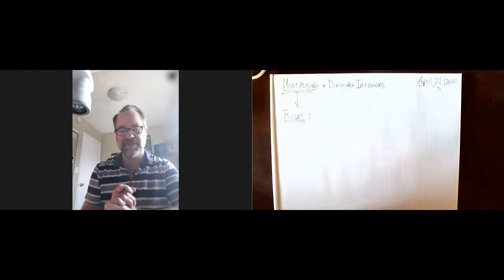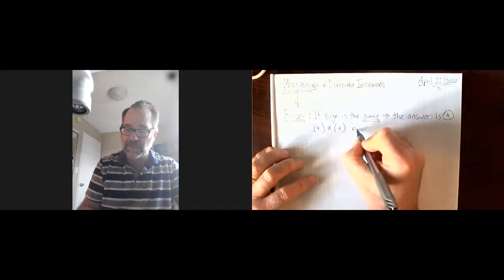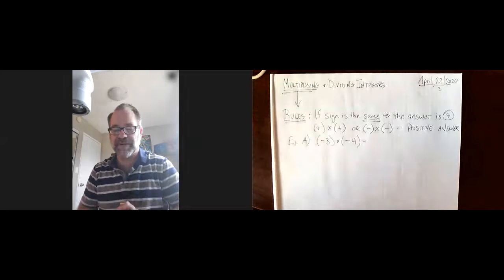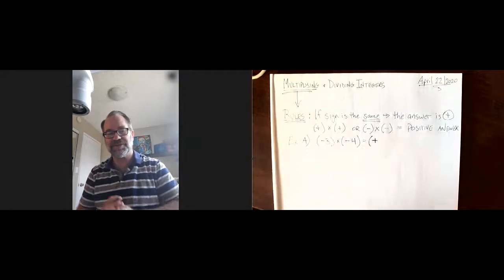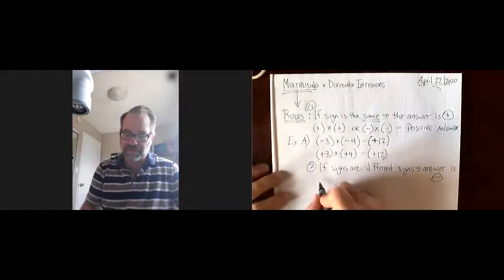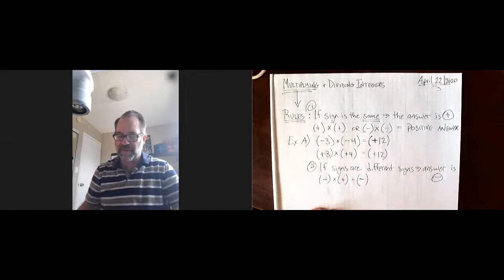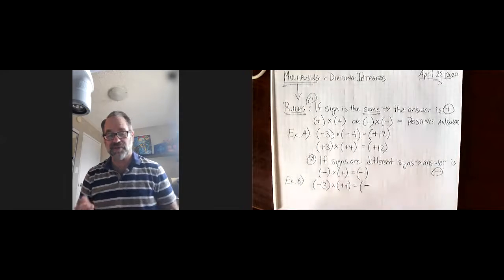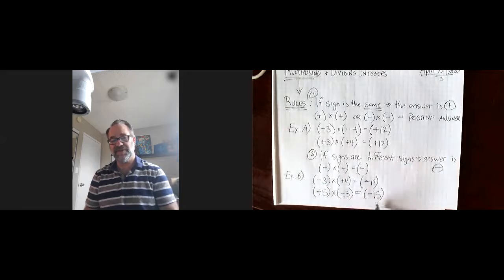Multiplying Integers Introduction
This is an introduction to the rules for Multiplying and Dividing Integers.  There is a Google Classroom Assignment that goes along with this one posted on April 22, 2020.